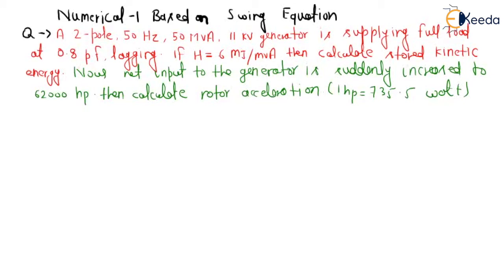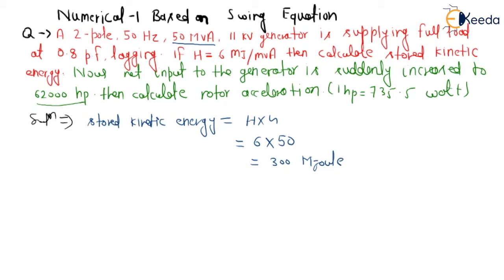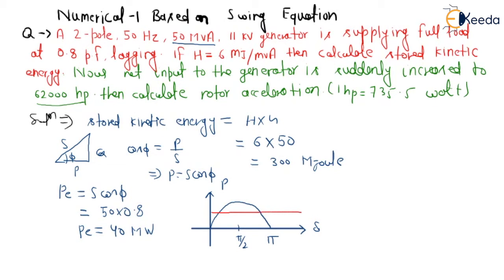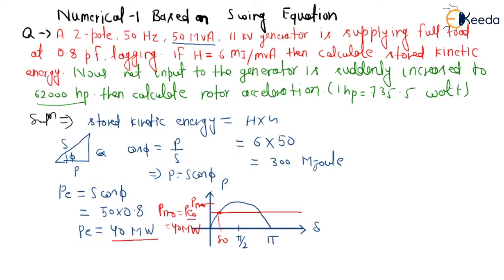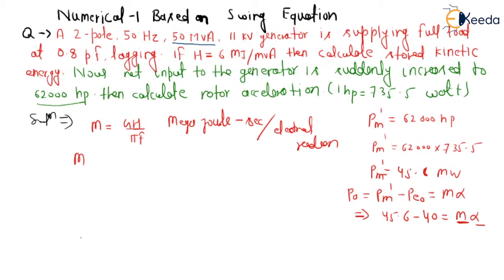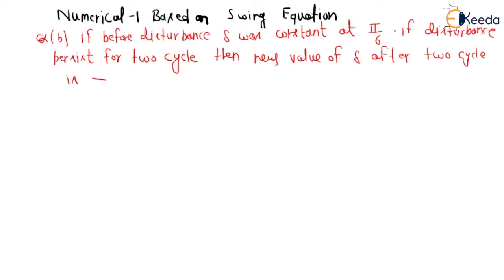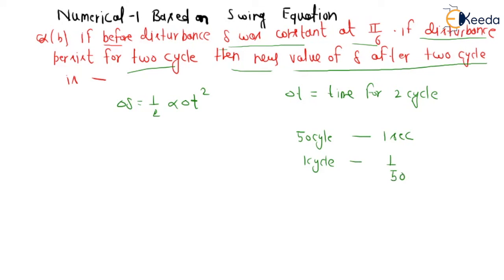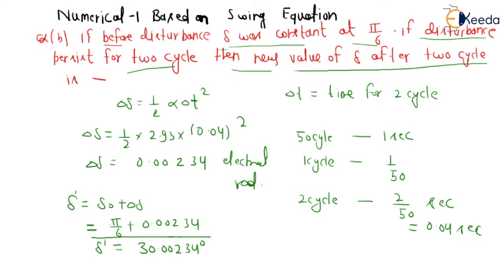Numerical 1 based on swing equation